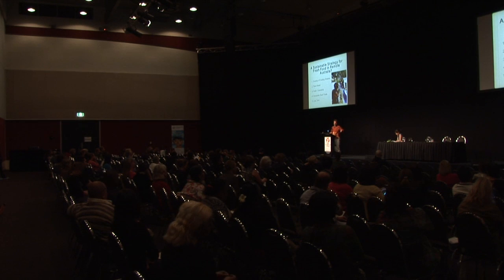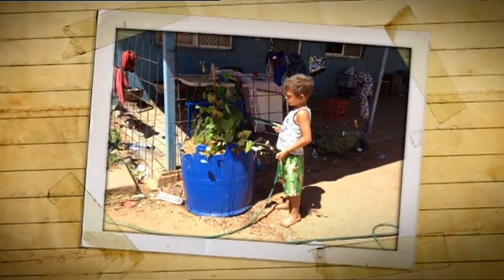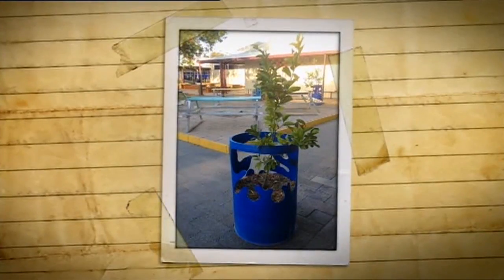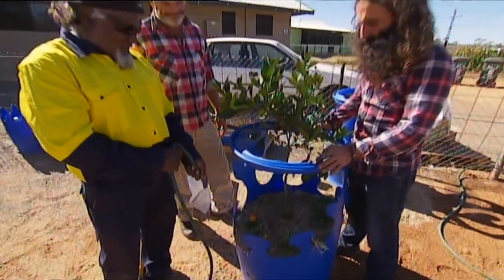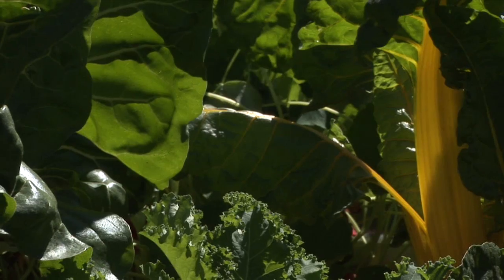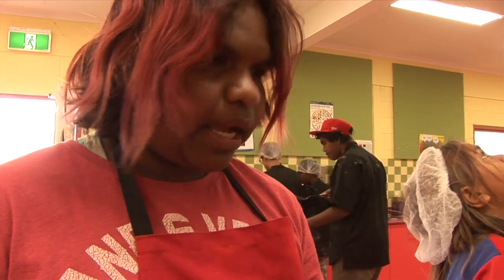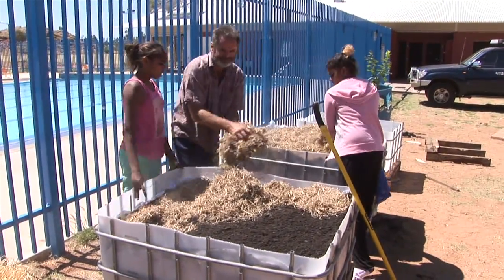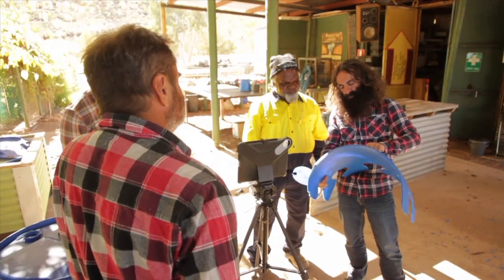Good Food Project in Central Australia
Good food is a scarce commodity in the Centre and the health consequences of this shortcoming are profound.  This project is getting the knowhow to grow fresh food to where it is needed most.